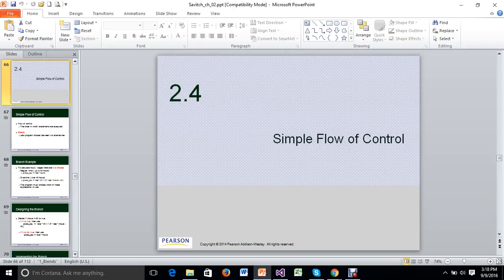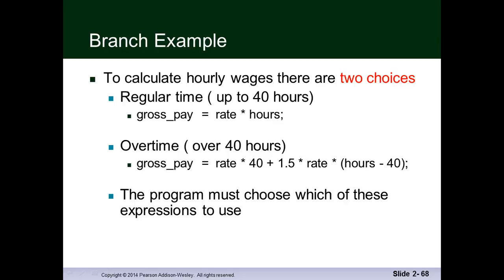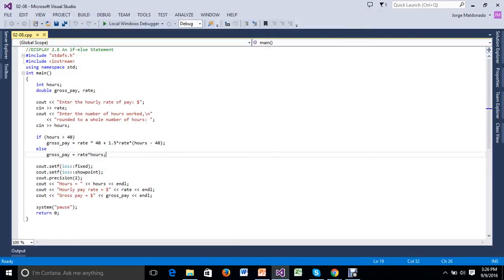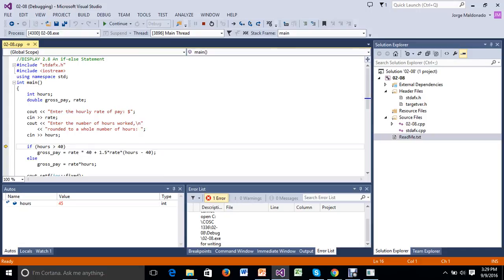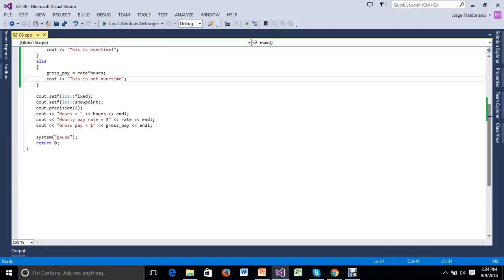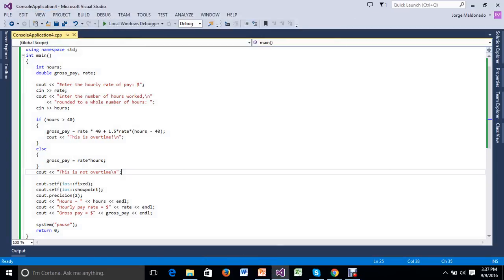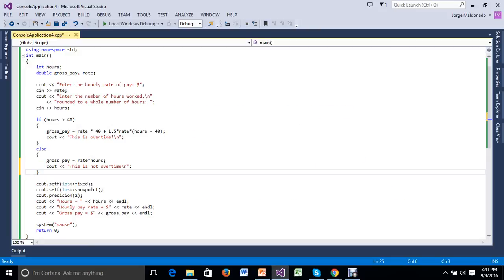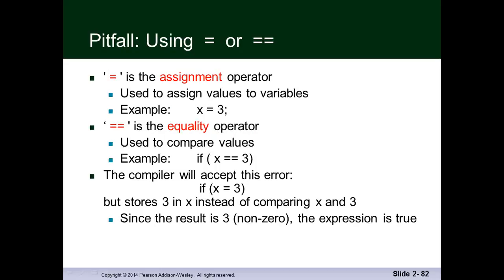Branches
C++ Chapter 2.